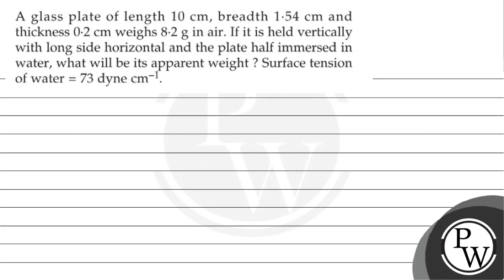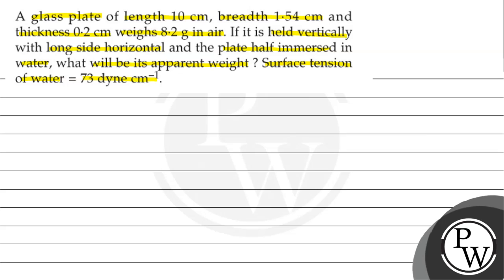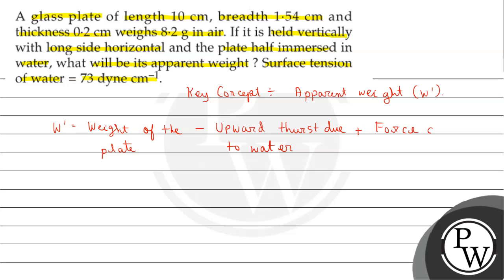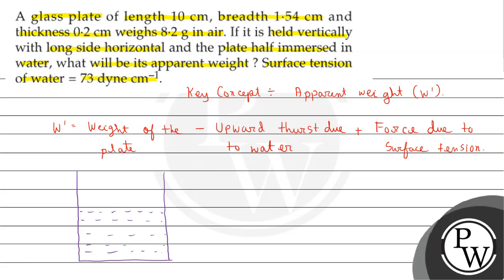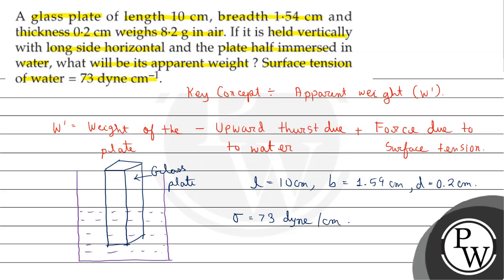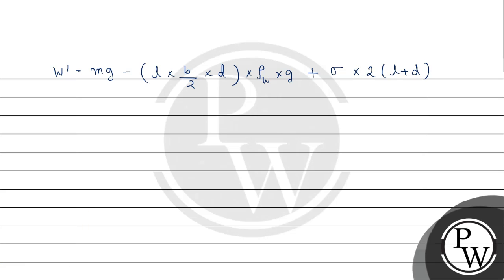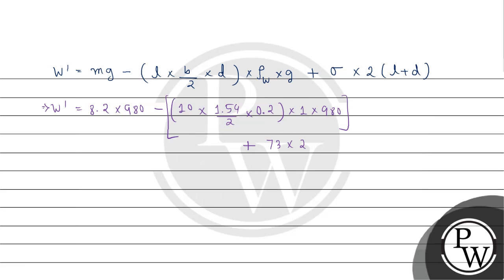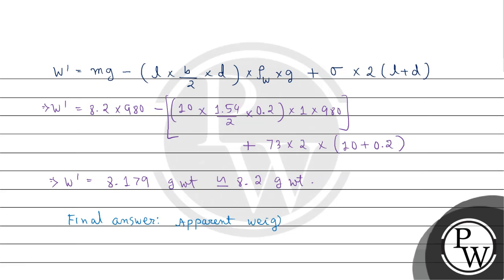A glass plate of length 10 cm, breadth 1.54 cm and thickness 0.2 cm weighs 8.2 g in air. If i...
A glass plate of length 10  cm, breadth 1.54  cm and thickness 0.2  cm weighs 8.2  g in air. If it is held vertically with long side horizontal and the plate half immersed in water, what will be its apparent weight ? Surface tension of water =73 dyne cm^-1.